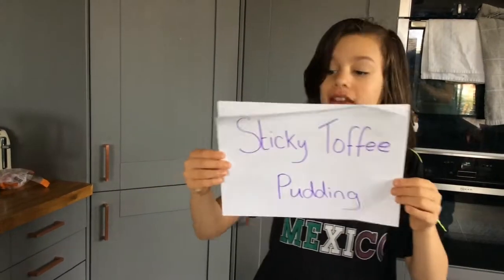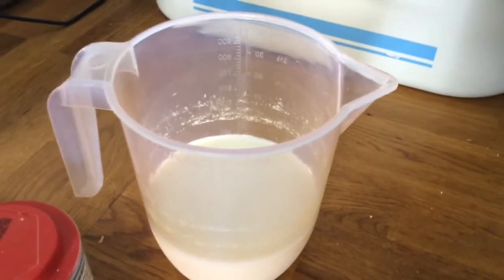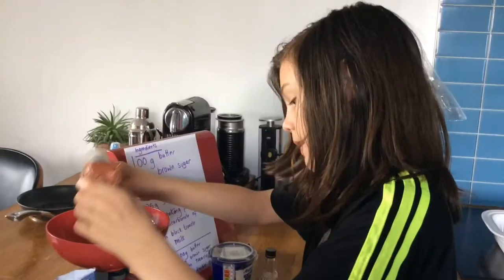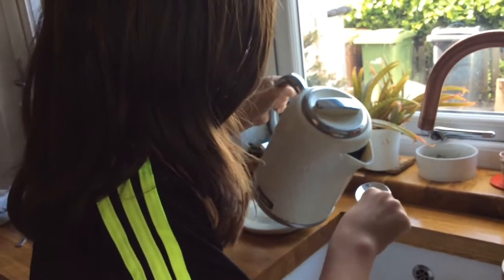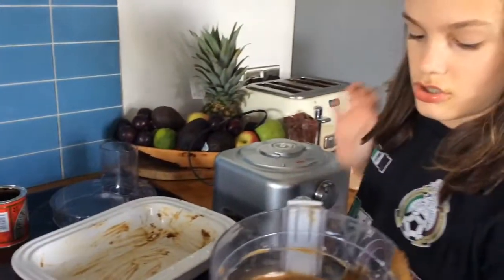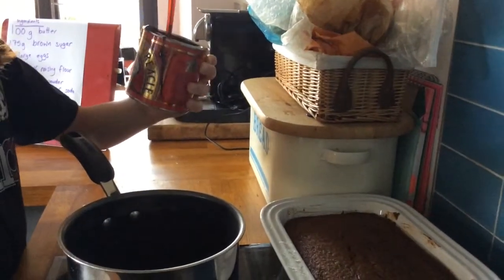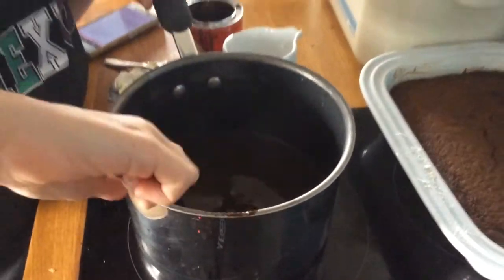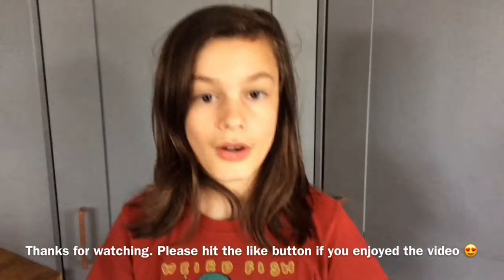How To Make The Best Sticky Toffee Pudding On Earth